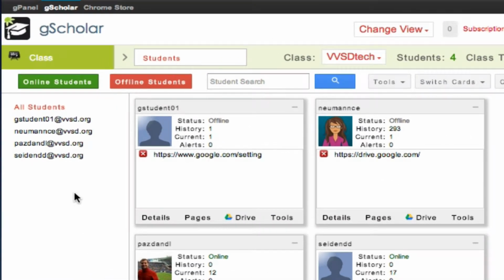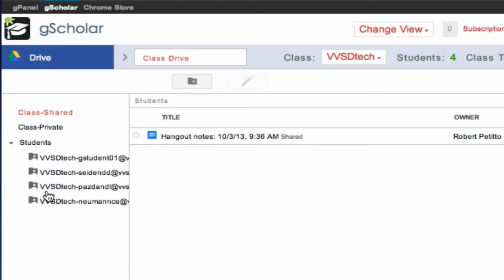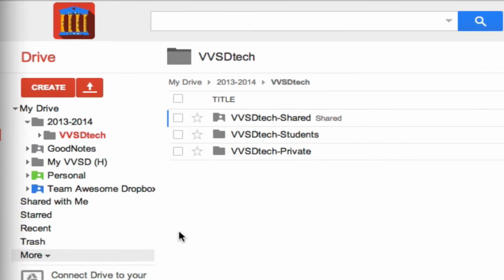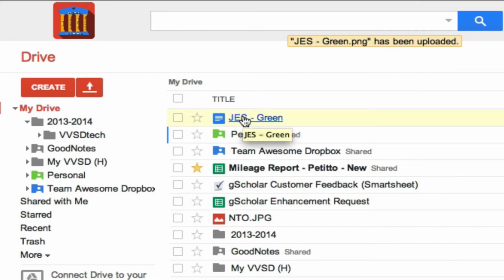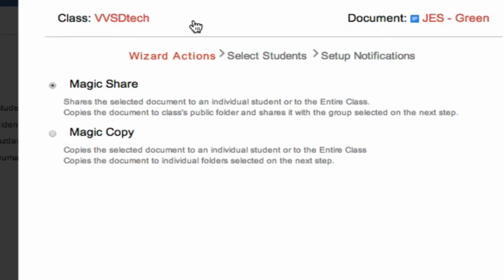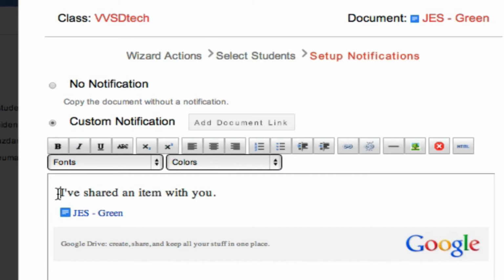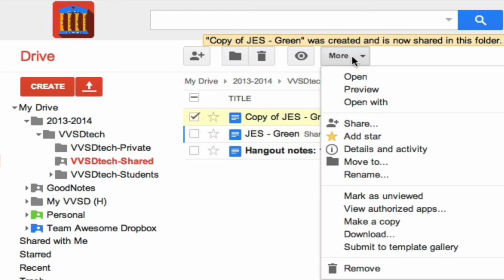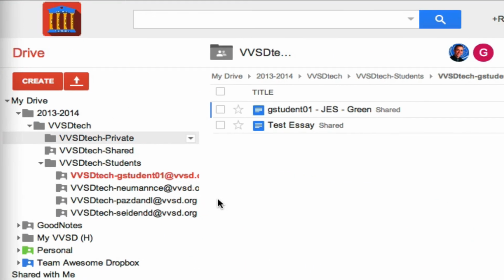GoogleTips: gScholar - Teacher Dashboard Drive Tab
Using Google Drive in tandem with gScholar's Teacher Dashboard interface makes sharing and copying documents to your students' Google Drive folders a breeze!